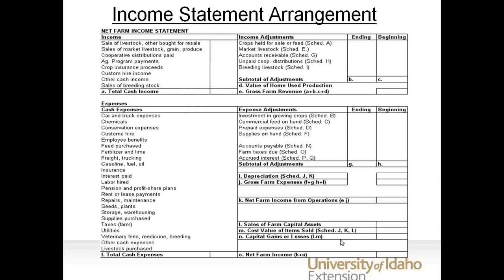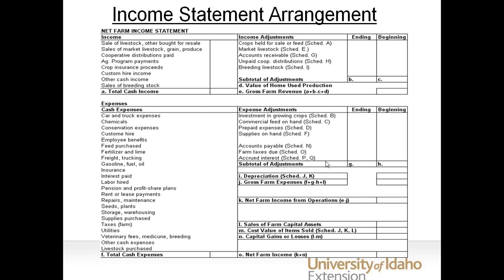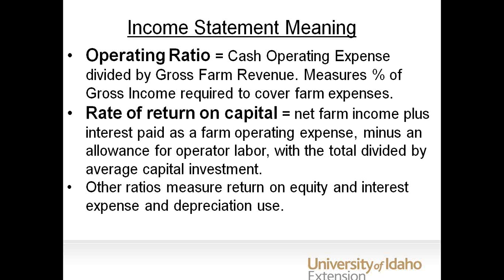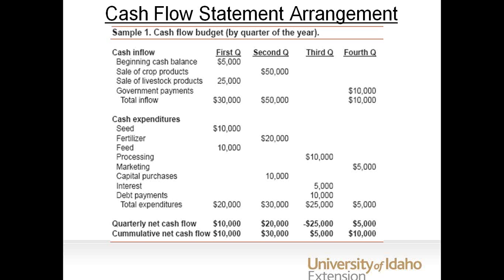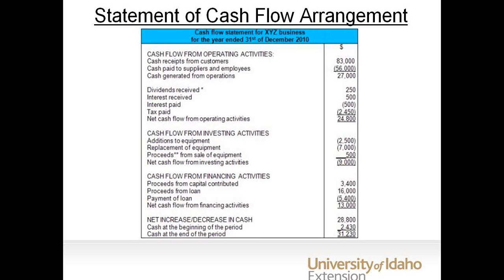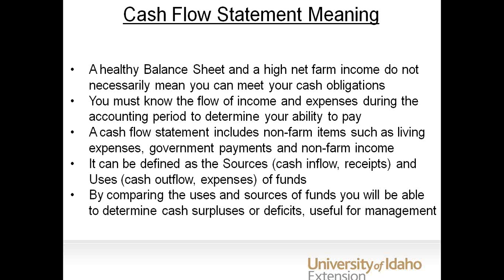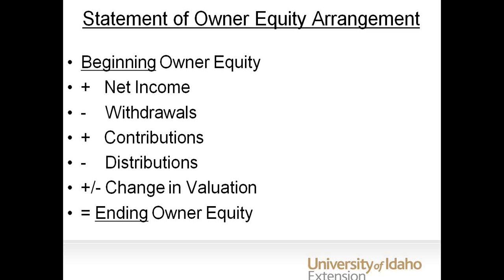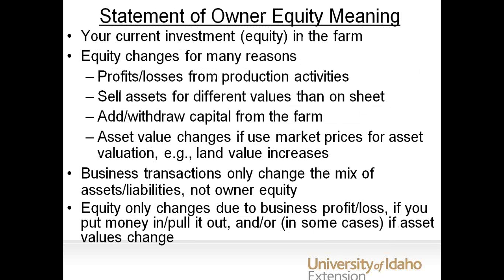PPII week04 revised part3